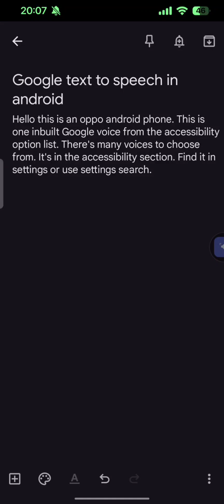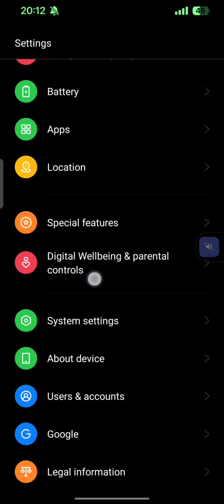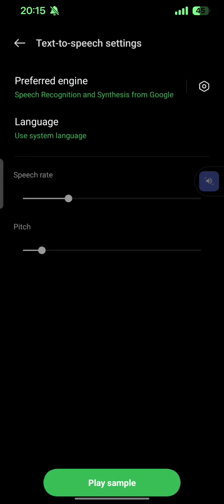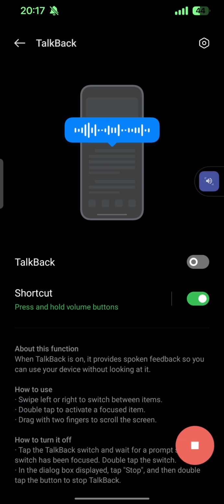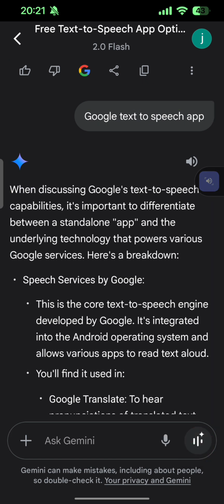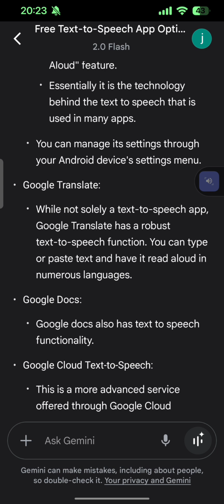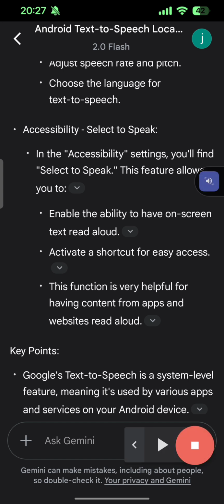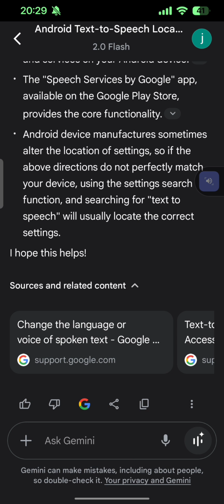Google text-to-speak function demo (I have a go)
Curious about Google Text-to-Speech? In this video, I dive into this cool feature and show you how it works with a live demo! Google Text-to-Speech converts written text into natural-sounding speech, and it’s super easy to use. You can find it on Android devices under Settings - Accessibility - Select to Speak, or try it via Google Translate (translate.google.com) by typing text and hitting the speaker icon. I’ll walk you through the steps, test it with different voices and languages, and share my thoughts on how it sounds. Whether you’re exploring accessibility tools or just love tech, this demo’s for you! Watch now to see it in action.